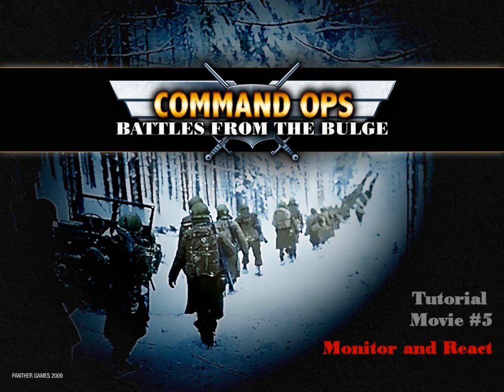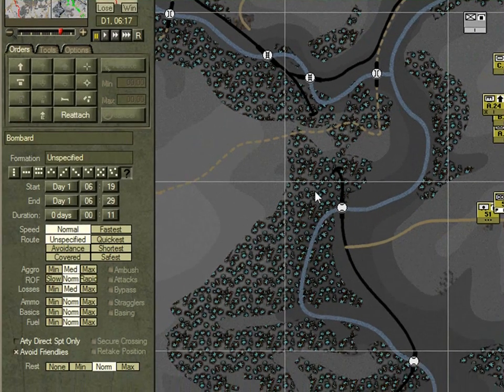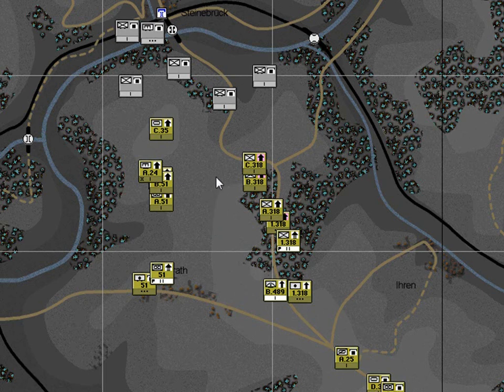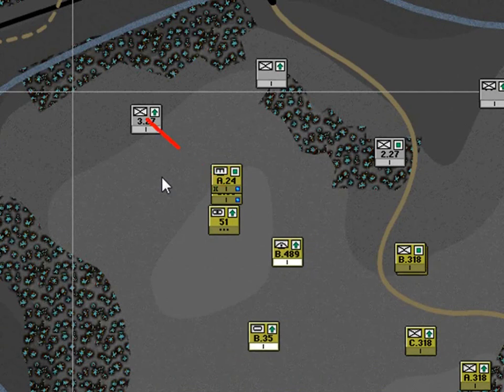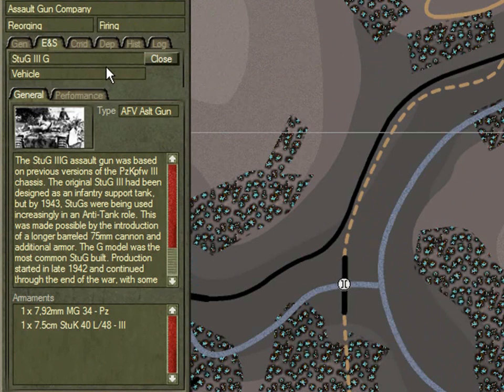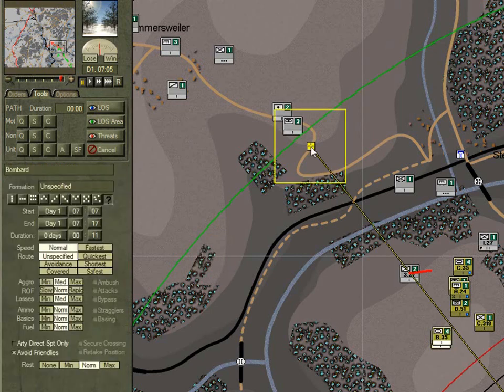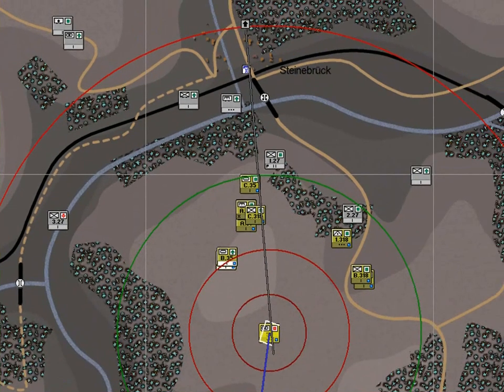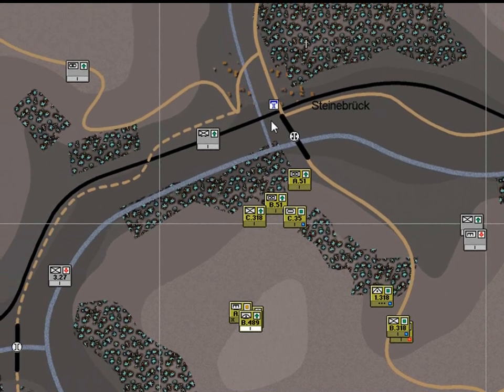Battles from the Bulge - TM5 Monitor and React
This is the fifth tutorial video for Battles from the Bulge.